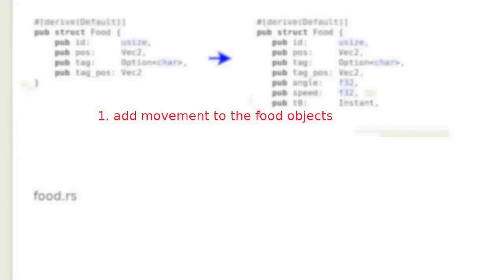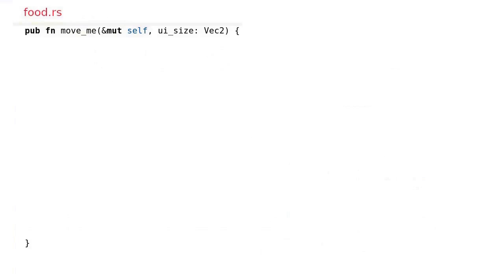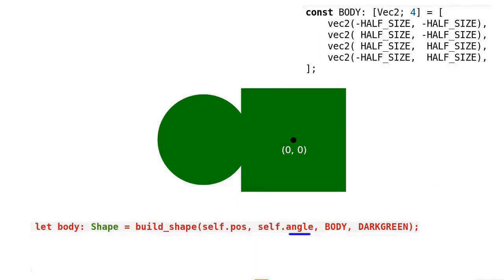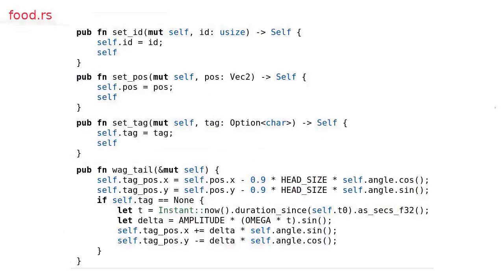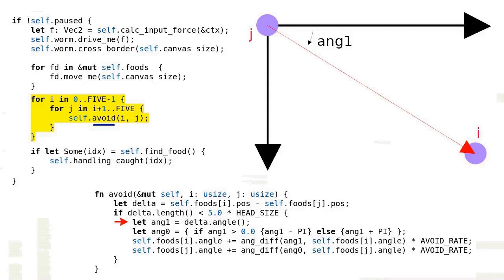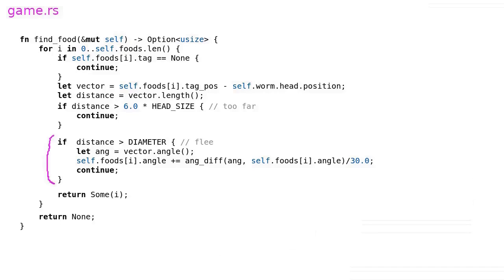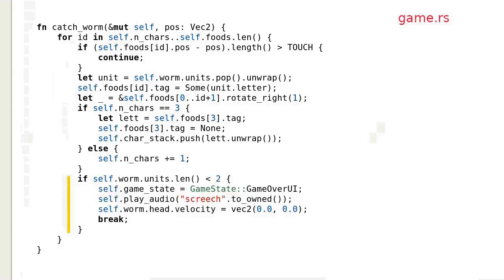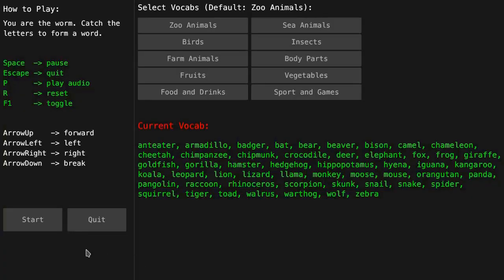Learning Rust through egui coding 11